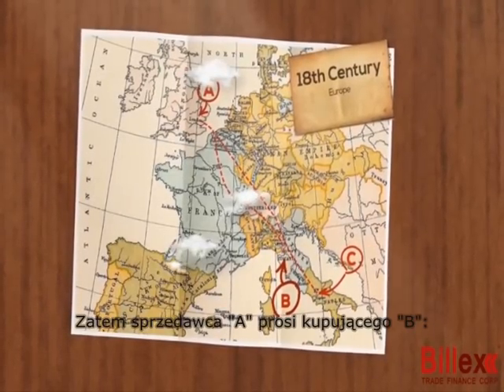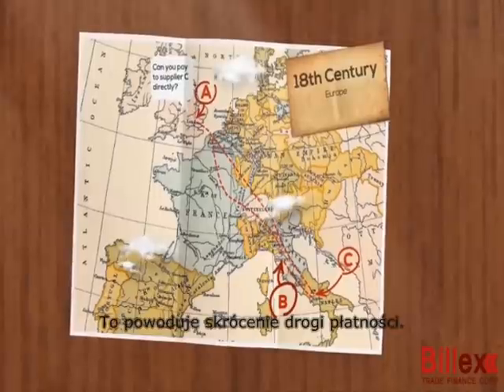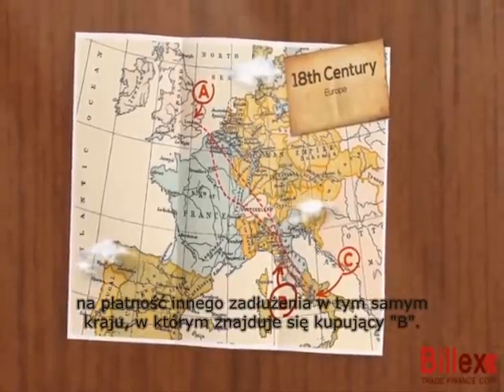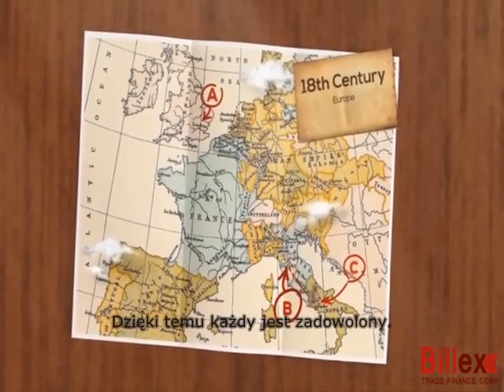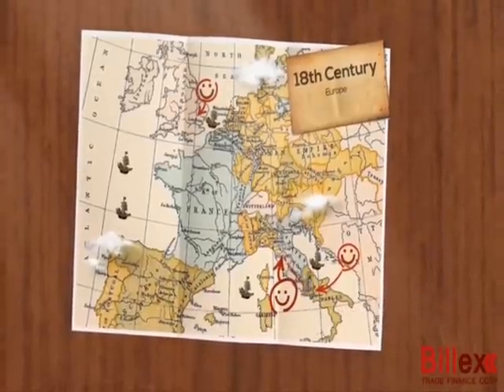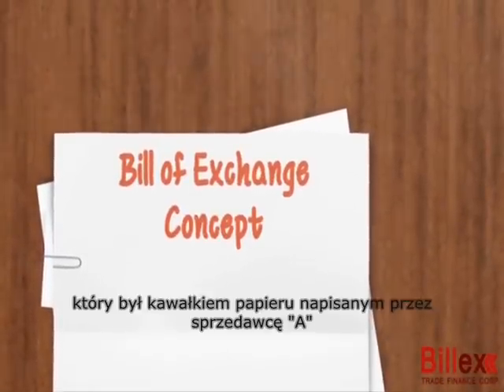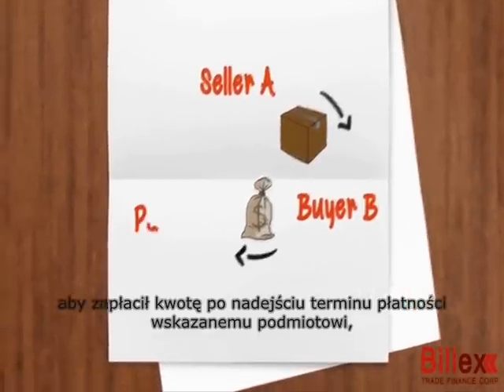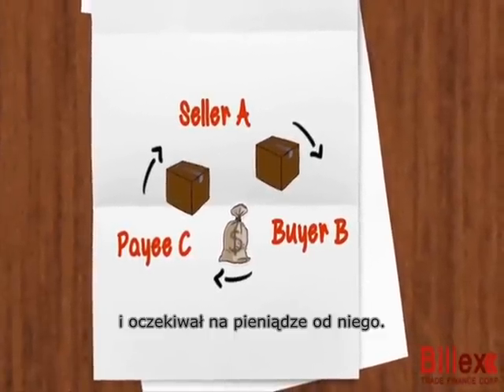Do czego używano weksli w XVIIII-wiecznej Europie